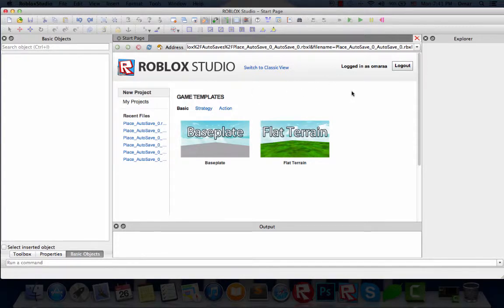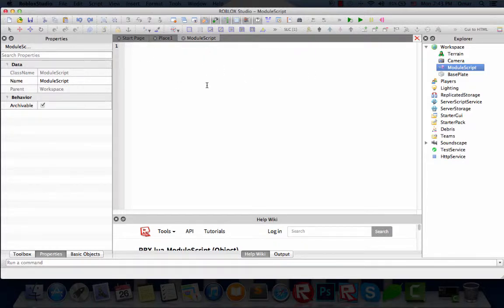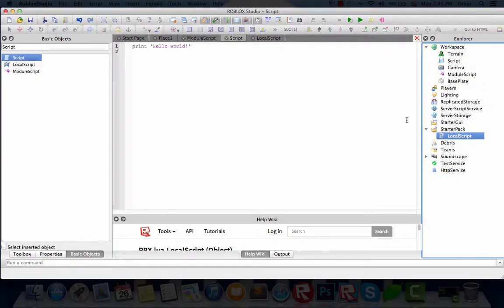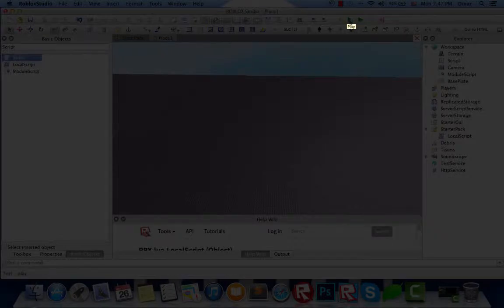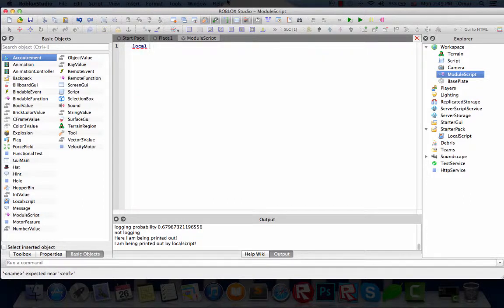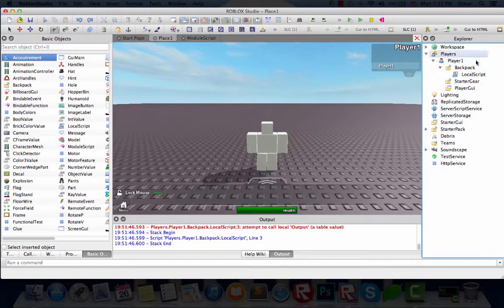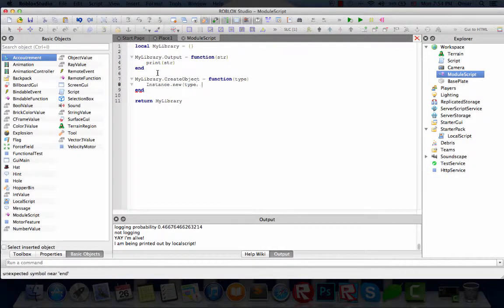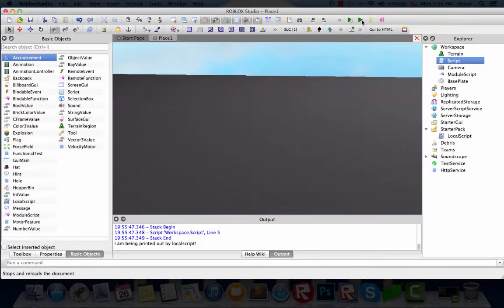How to use ModuleScript on Roblox